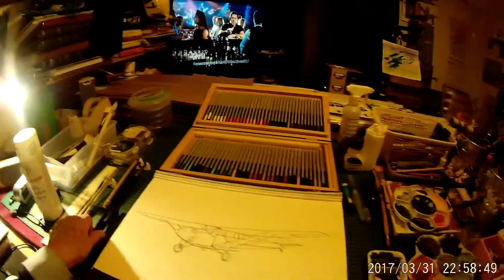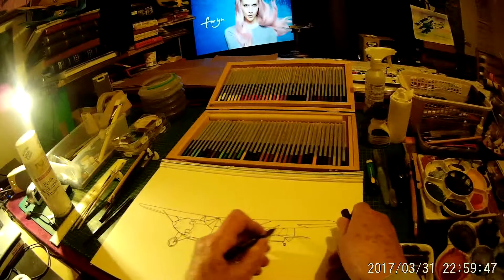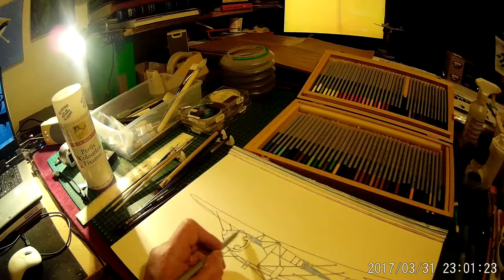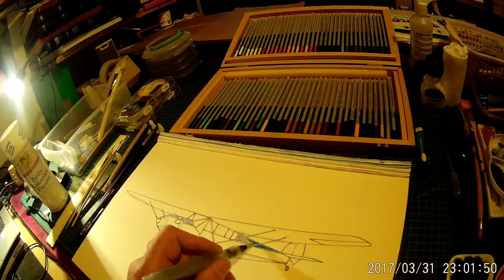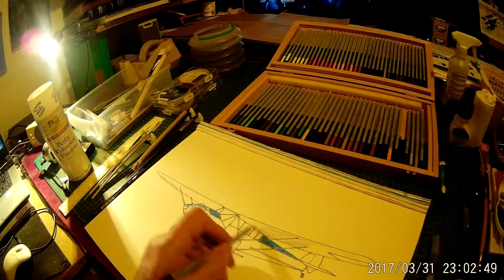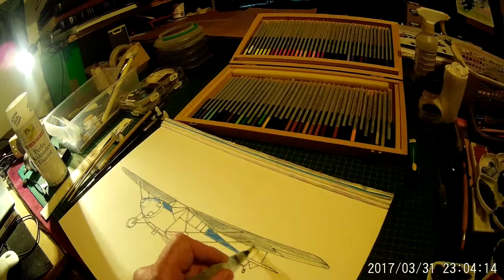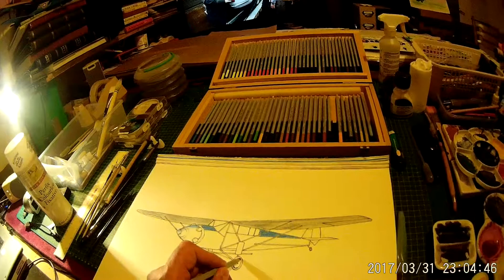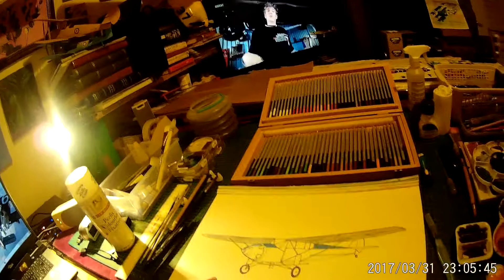painting the hawk moth in watercolour pencils part 1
Part 1 of painting the de Havilland Hawk Moth in Derwent watercolour pencils.